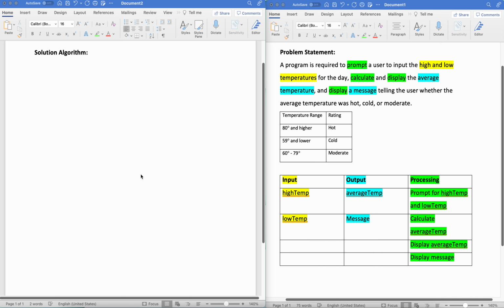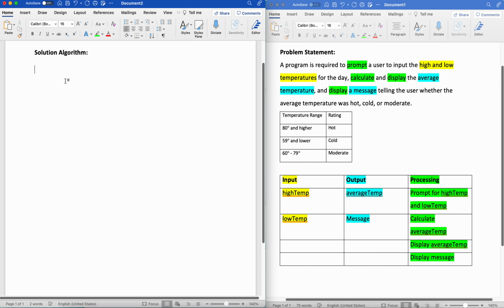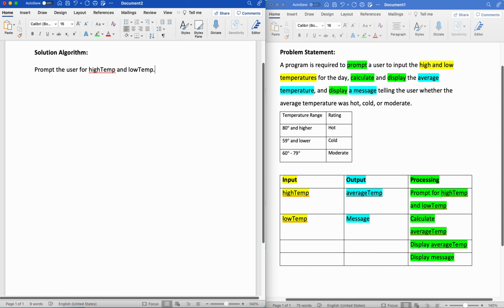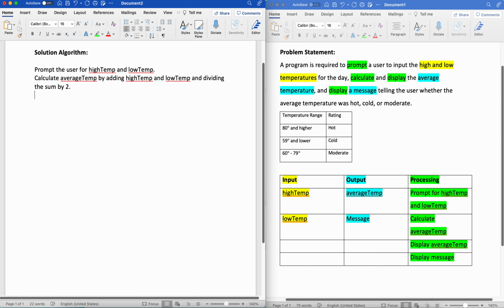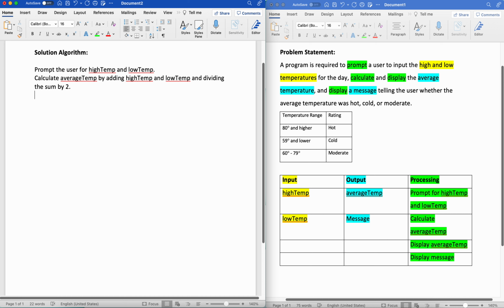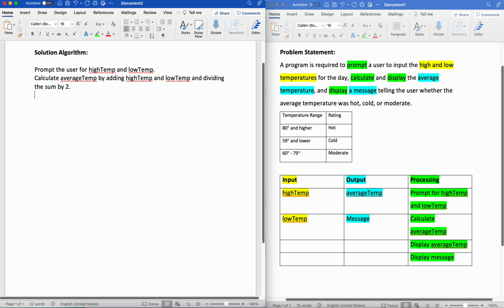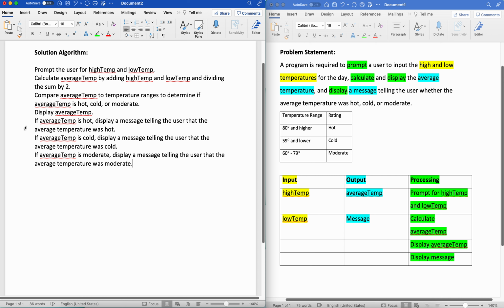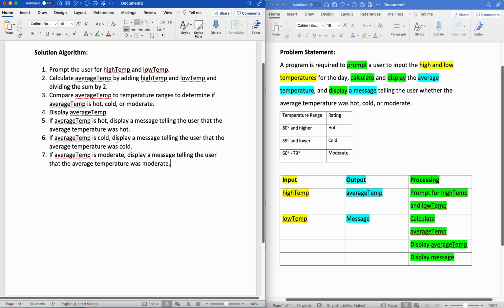Program Design Part 2: Writing a Solution Algorithm